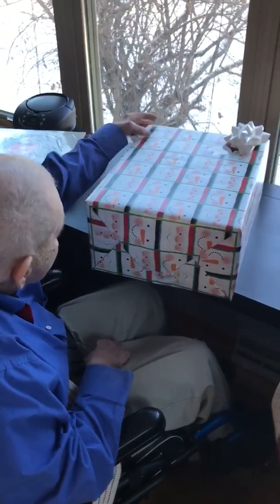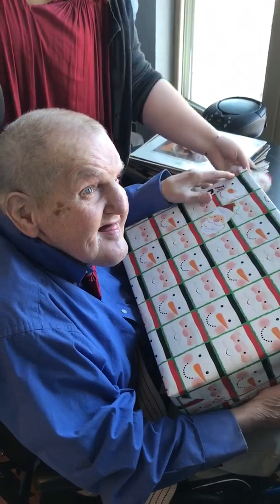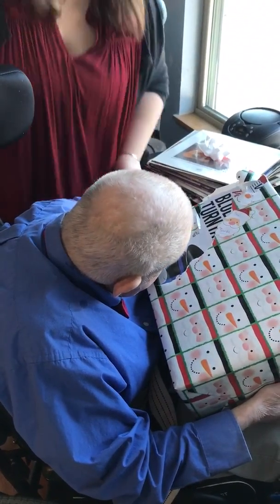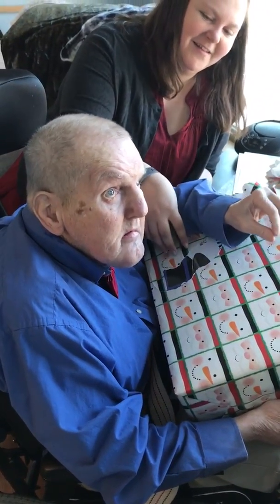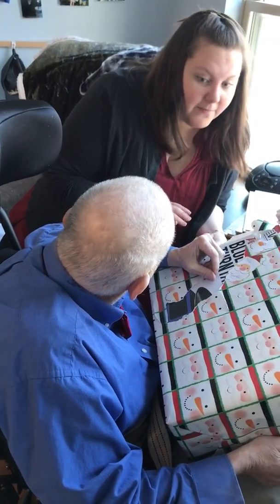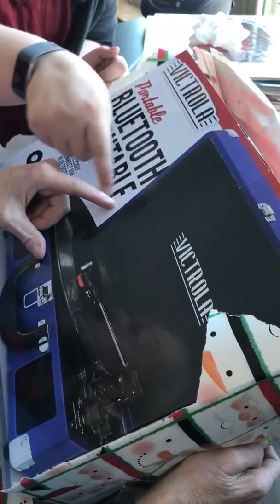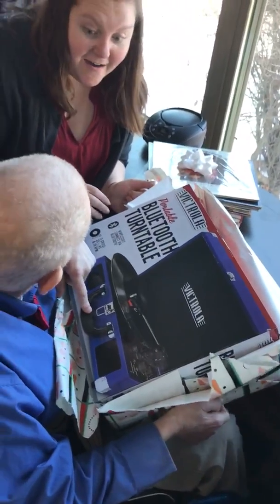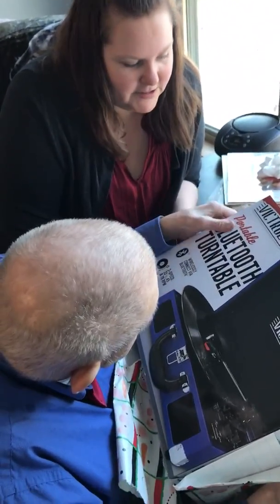Jon's holiday surprise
Jon's awesome supported living staff helped surprise him with a newly decorated room, with a new desk and brand new (BLUE) record player!

Thank you to everyone who helped make this amazing gift come together!